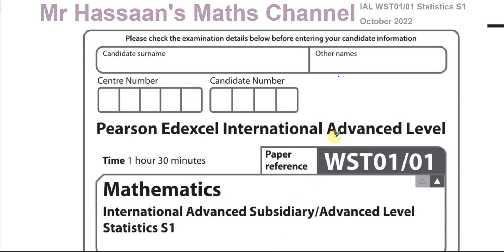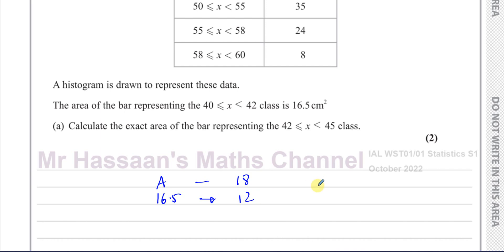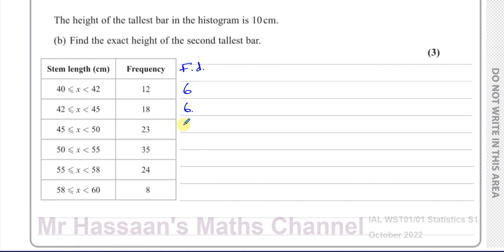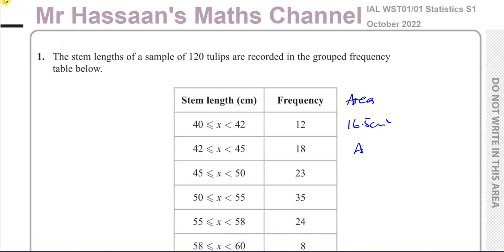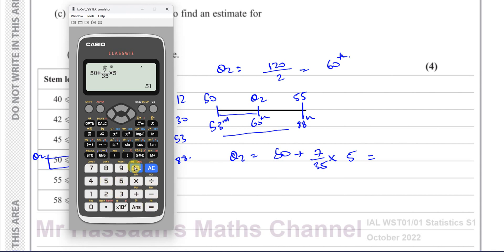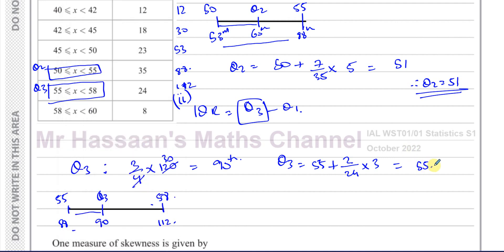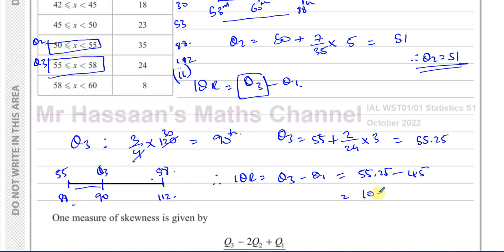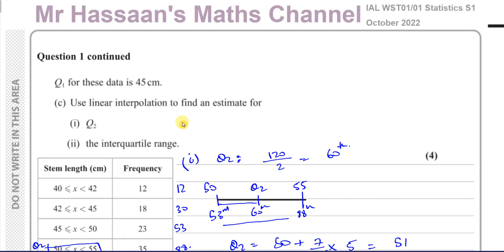WST01/01, (Edexcel) IAL S1 October 2022, Q1, Histograms, Linear Interpolation, Skewness